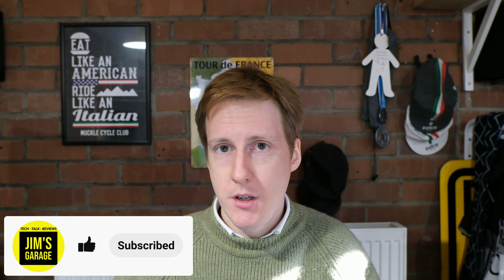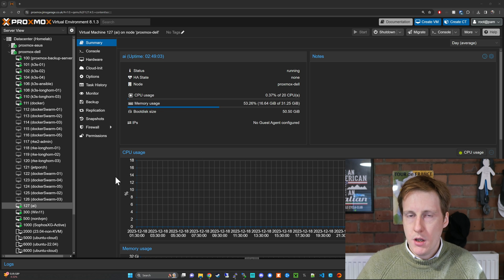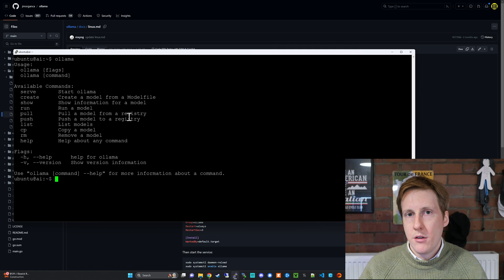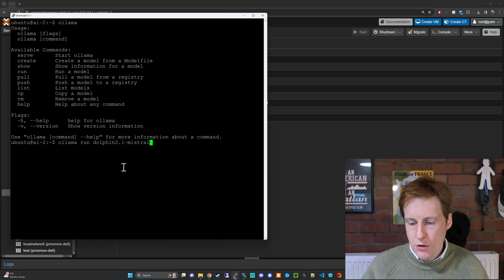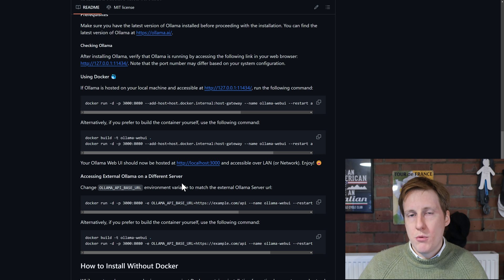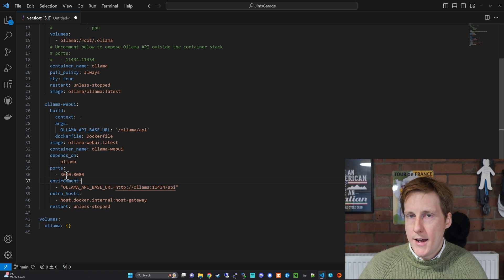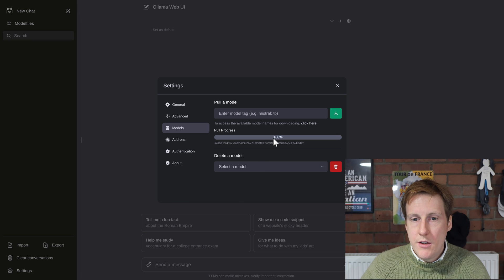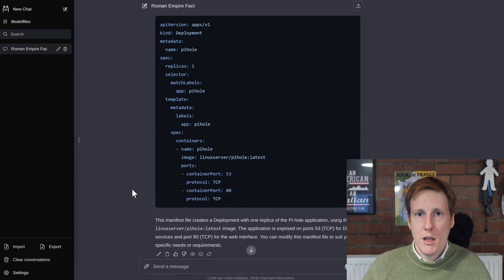Run Mistral, Llama2 and Others Privately At Home with Ollama AI - EASY!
Self-hosting Ollama at home gives you privacy whilst using advanced AI tools. In this video I provide a quick tutorial on how to set this up via the CLI and Docker with a web GUI.

00:00 - Overview of Ollama and LLMs
01:38 - Creating a VM
02:52 - Installation - CLI
05:50 - Installation - Docker
11:55 - Outro